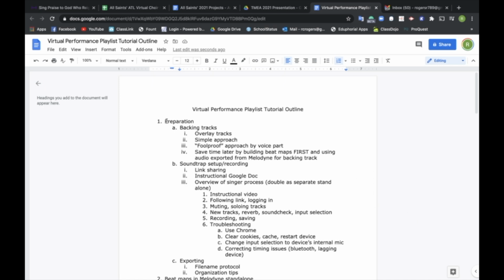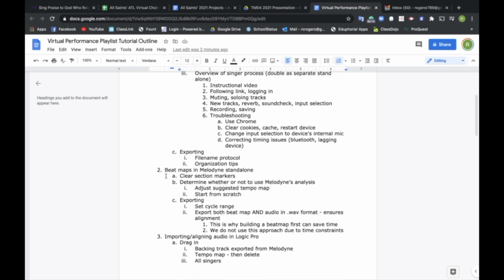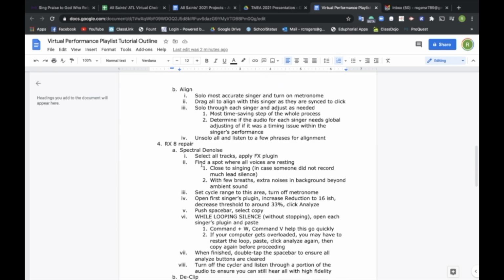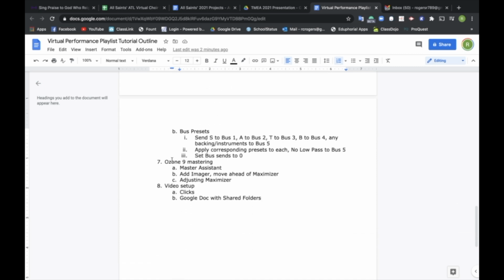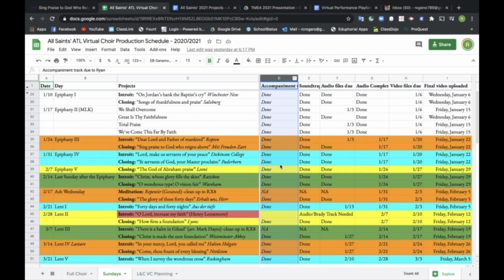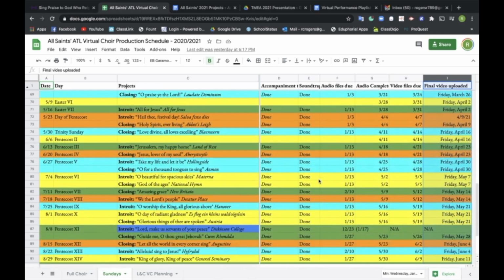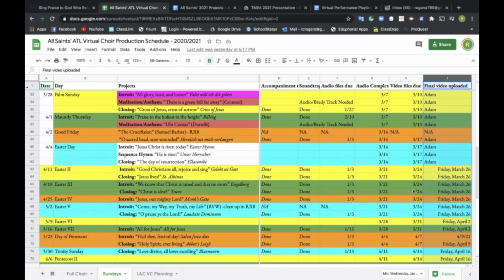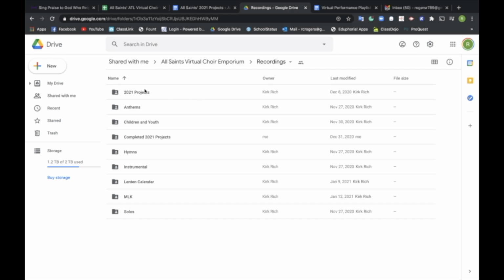All Saints' ATL Virtual Choir Method: Introduction